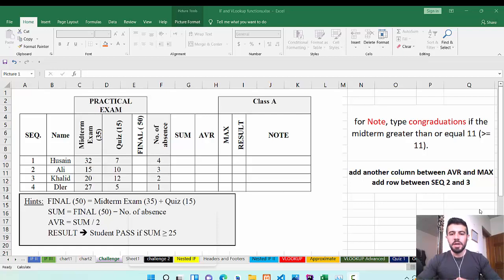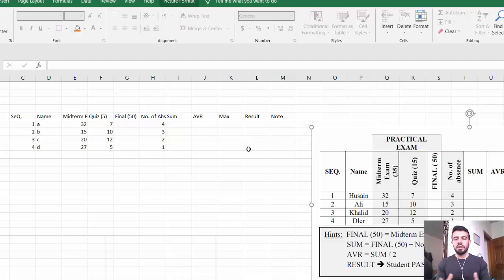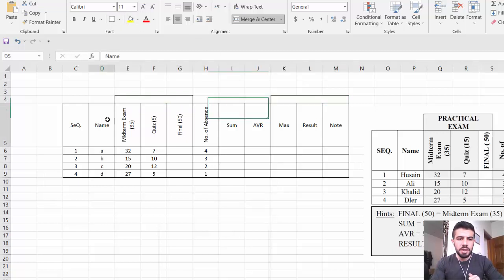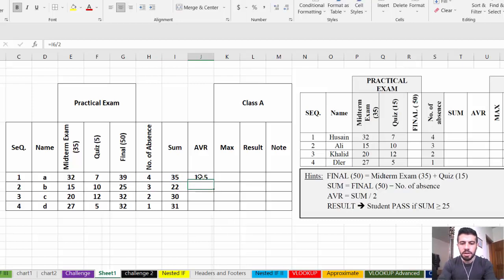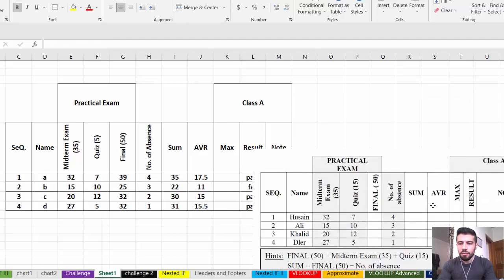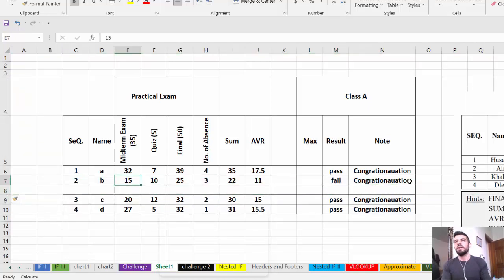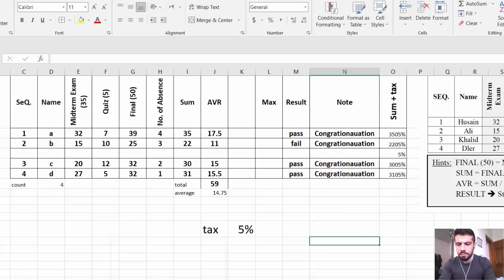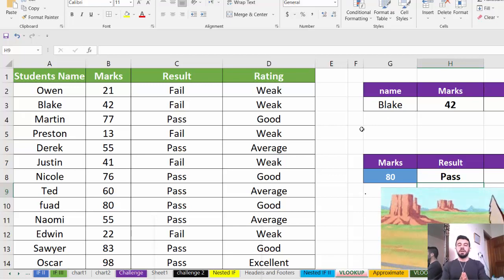Review for Midterm Exam (design, Formulas, Functions, Absolute References, if, vlookup)